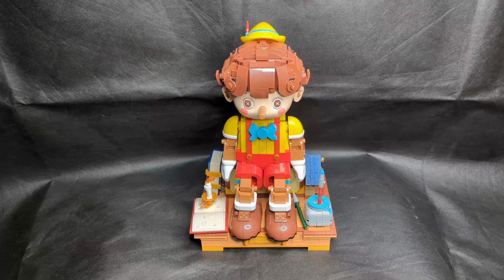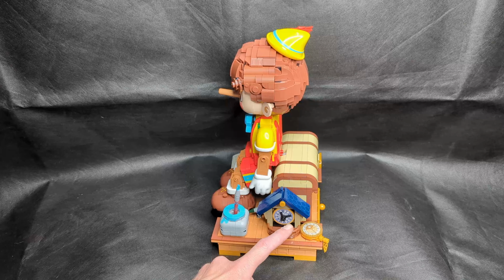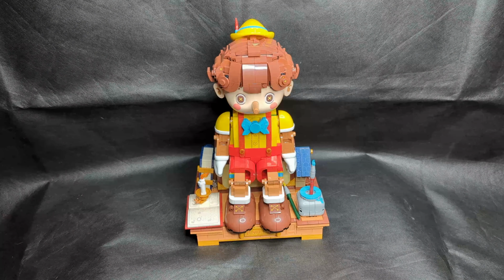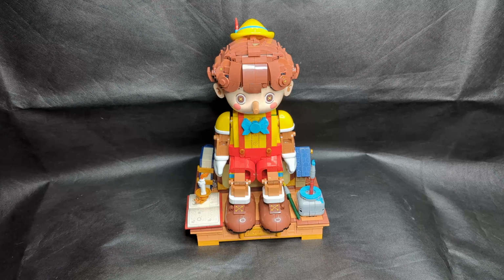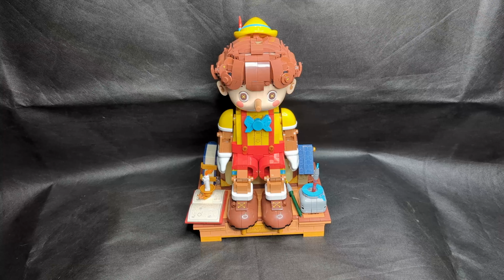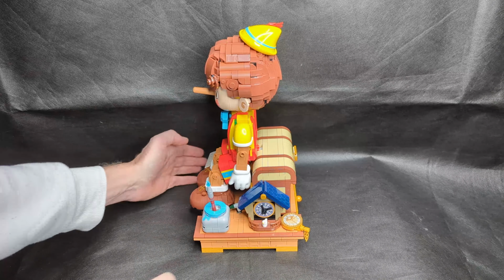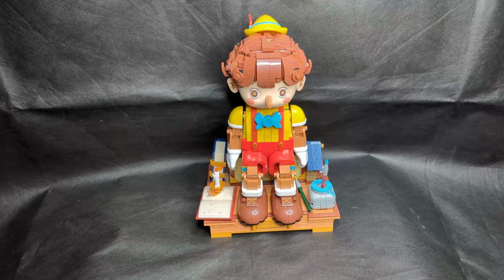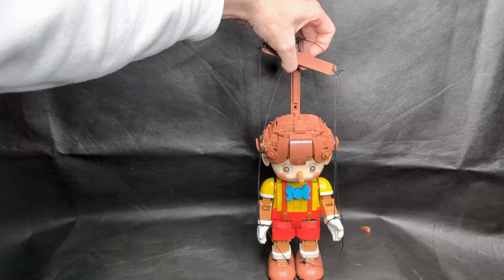JMBricklayer 70002 - Pinocchio - Review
Link to the set :

JMBricklayer Puppet Show 70002
Brand: JMBricklayer
Model: Puppet Show
Model Number: 70002